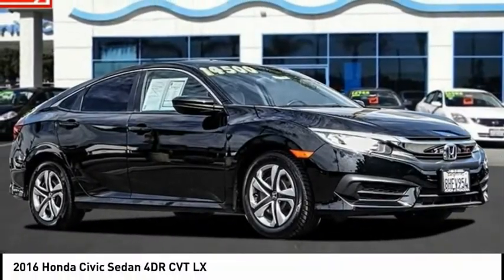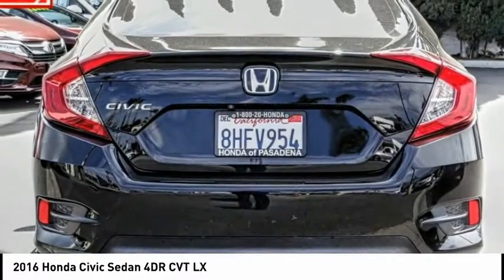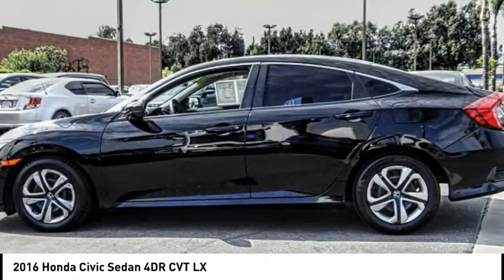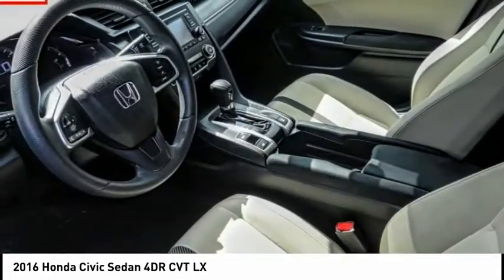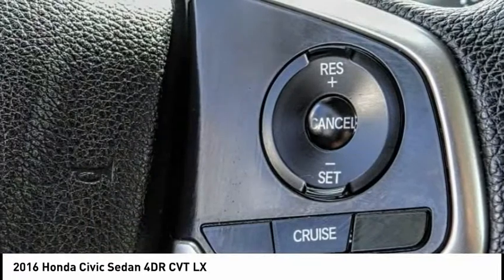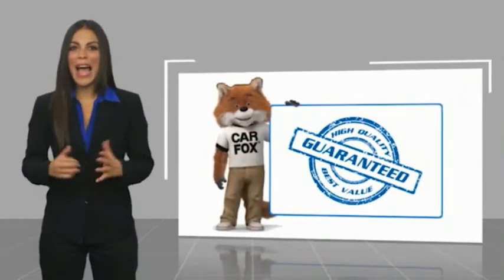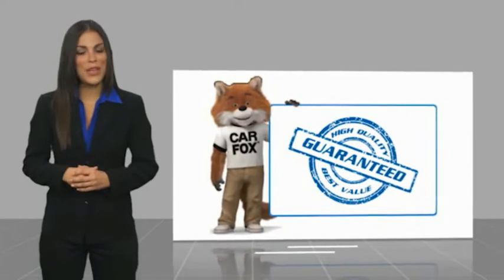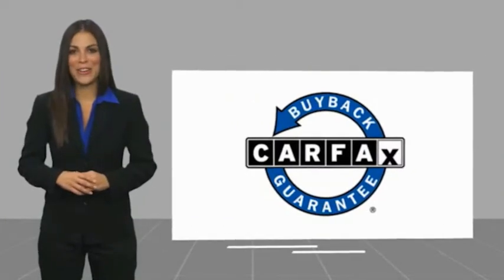2016 Honda Civic Sedan Pasadena Los Angeles Glendale Alhambra Cerritos Orange County 0210649A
2016 Honda Civic Sedan 4DR CVT LX

HONDA OF PASADENA IS A NEW AND USED HONDA DEALERSHIP PROUDLY SERVICING LOS ANGELES, PASADENA, GLENDALE, ALHAMBRA, CERRITOS, & ALL NEARBY CITIES. THIS BLACK 2016 Honda CIVIC SEDAN IS EQUIPPED WITH A Engine: 2.0L I-4 DOHC 16-Valve i-VTEC, AUTOMATIC TRANSMISSION, AND RECEIVES AN ESTIMATED 31 City/41 Hwy MPG. CONTACT HONDA OF PASADENA TO SCHEDULE A TEST DRIVE AND TAKE THIS 2016 Honda CIVIC SEDAN HOME TODAY, OR VISIT OUR SHOWROOM CONVENIENTLY LOCATED AT 1965 E. FOOTHILL BLVD, PASADENA, CA 91107. STOCK #: 0210649A | 2016 Honda Civic Sedan 4dr CVT LX CARFAX Certified 1-Owner 2016 Honda CIVIC SEDAN 4DR CVT LX **Dealer Serviced**, **Clean Carfax**, **Local Trade**. 31/41 City/Highway MPG Clean CARFAX. To see more quality vehicles like this one right here just Awards: * 2016 IIHS Top Safety Pick+ (When equipped with honda sensing) * NACTOY 2016 North American Car of the Year * 2016 KBB.com Brand Image Awards Kelley Blue Book Brand Image Awards are based on the Brand Watch(tm) study from Kelley Blue Book Market Intelligence. Award calculated among non-luxury shoppers. Kelley Blue Book is a registered trademark of Kelley Blue Book Co., Inc. Stock #: 0210649A | VIN: 2HGFC2F56GH522963 | 2016 Honda Civic Sedan 4dr CVT LX Honda of Pasadena AT HONDA OF PASADENA, OUR GOAL IS TO SELL THE BEST VEHICLES AT THE LOWEST PRICES AND TREAT OUR CUSTOMERS WITH RESPECT. AS A CALIFORNIA HONDA DEALER, WE BELIEVE WHEN YOU CHOOSE HONDA OF PASADENA YOU ARE MAKING THE RIGHT CHOICE.